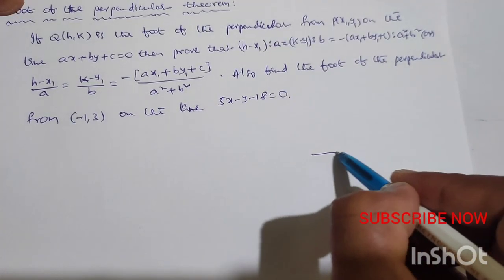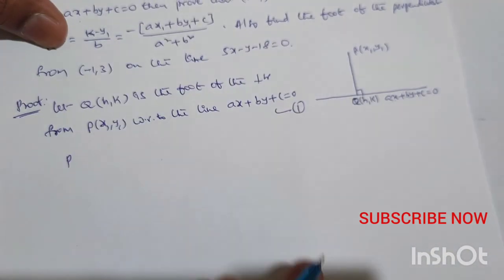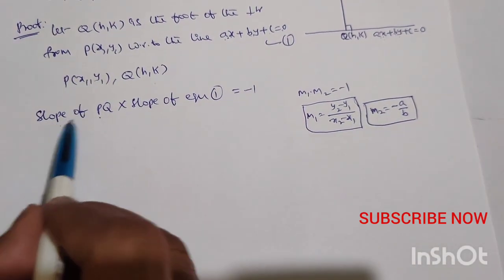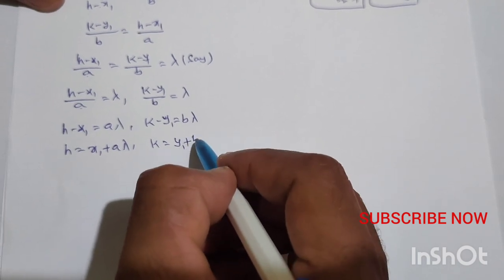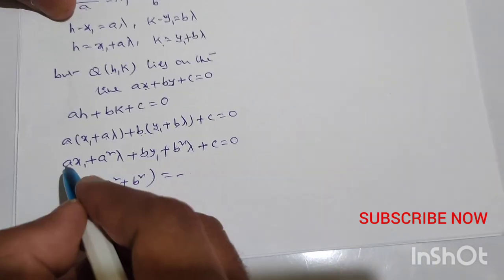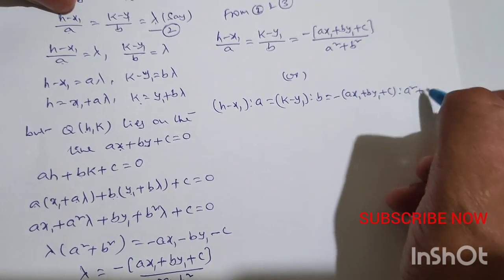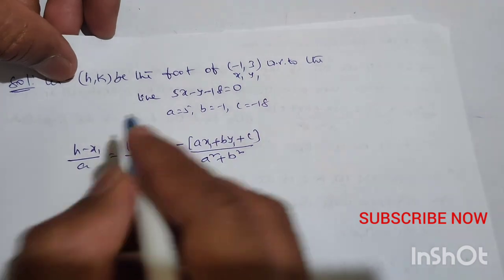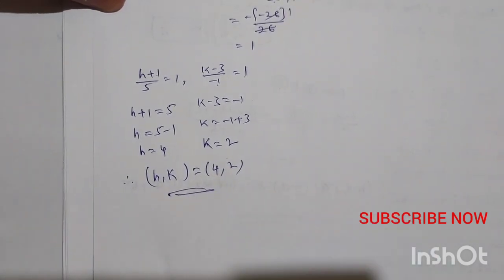FOOT OF THE PERPENDICULAR | STRIGHT LINES | MATHS-1B | INTERMEDIATE